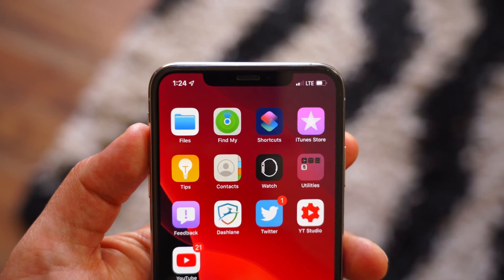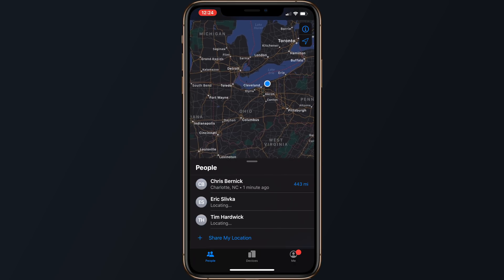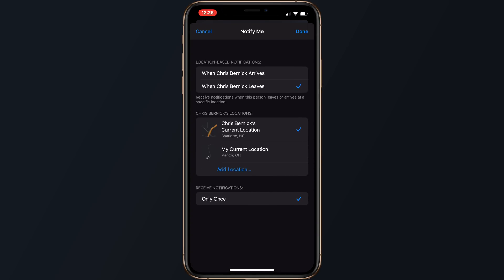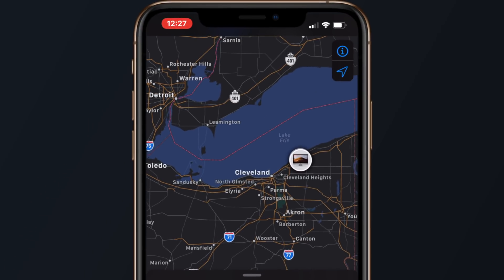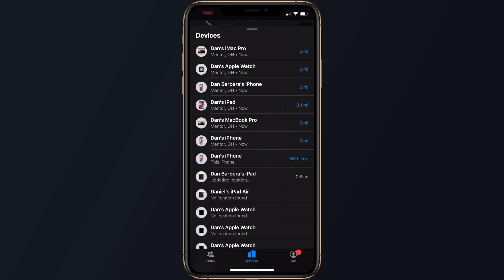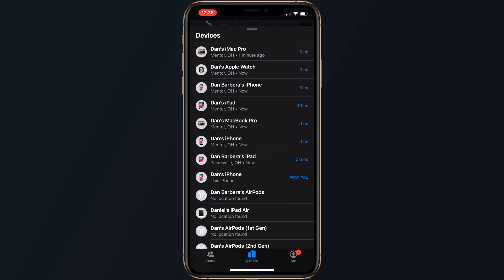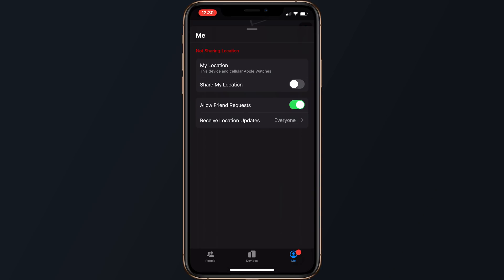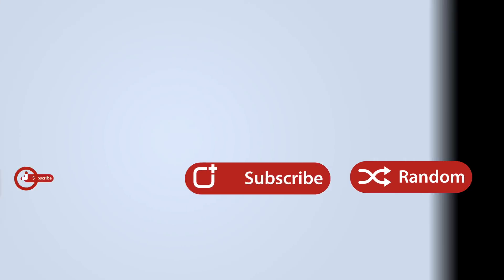iOS 13's New "Find My" App: Everything You Need to Know!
Apple in iOS 13 and iPadOS merged the Find My Friends and the Find My iPhone apps into one app that's just called "Find My," because, well, it's used for finding whatever you need to find.